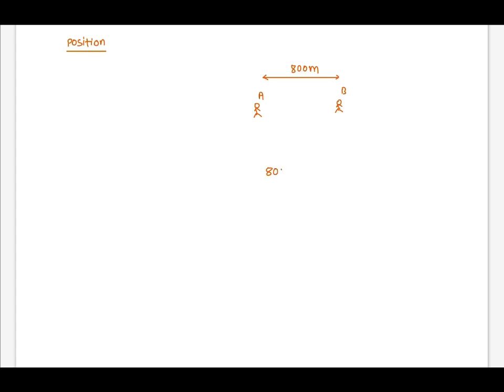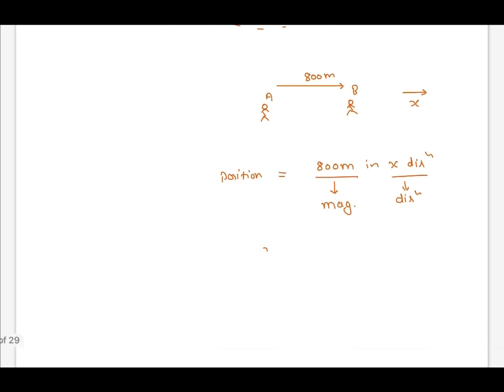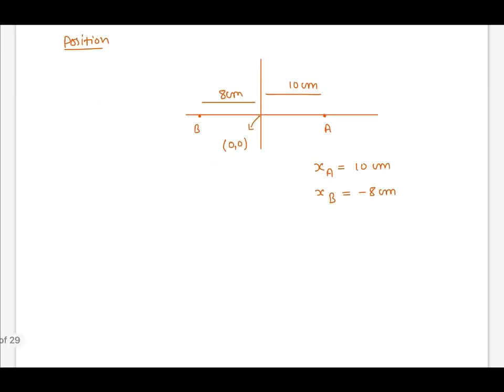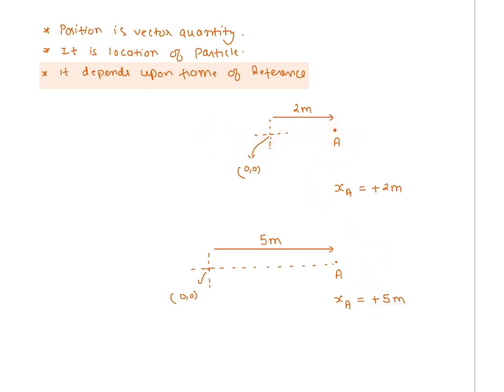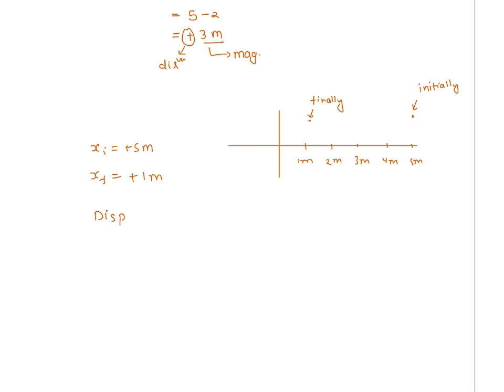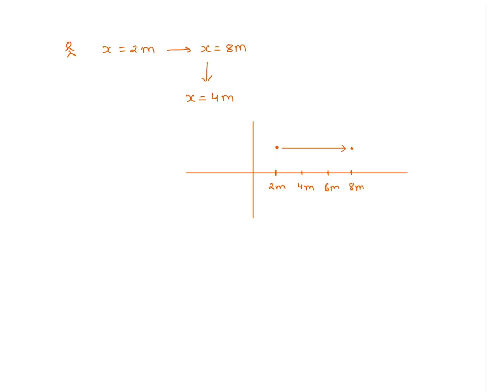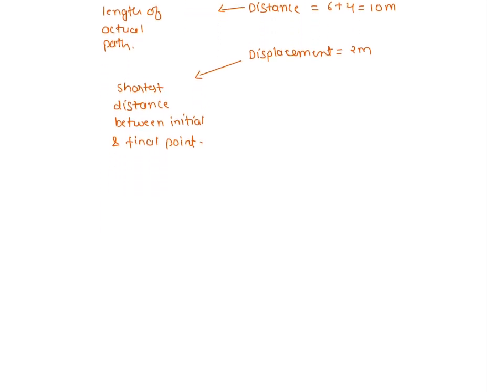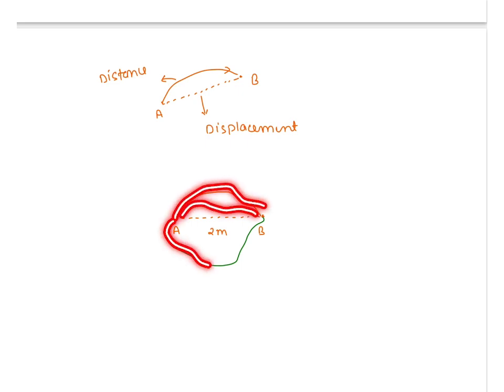Distance & Displacement | AP Physics 1 (Unit 1 Kinematics)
Distance, Displacement & Position Explained | AP Physics 1 (Unit 1: Kinematics)

In this video, we break down three foundational AP Physics 1 concepts: position, distance, and displacement. Understanding the difference between distance and displacement is critical before you move on to velocity, acceleration, and 1D motion problems — this is where most students lose easy points early in the course.

Once you’ve got this concept down, put it to the test with real AP-style FRQs:

Topics covered: position, distance, displacement, scalar vs vector quantities, 1D motion, AP Physics 1 Unit 1, kinematics basics